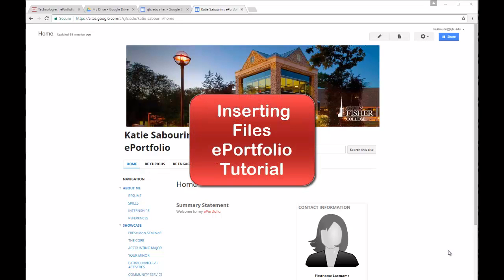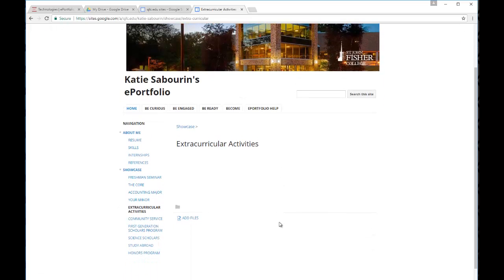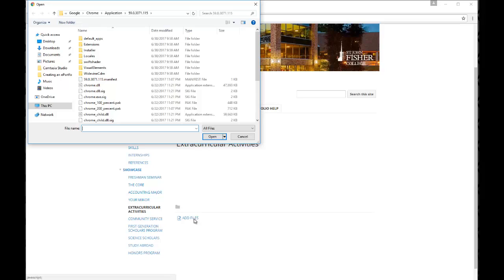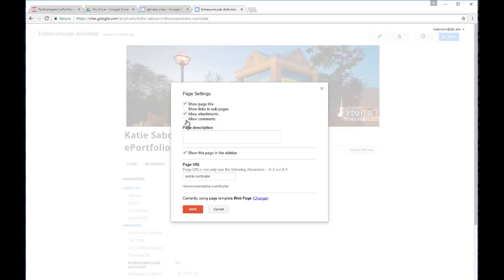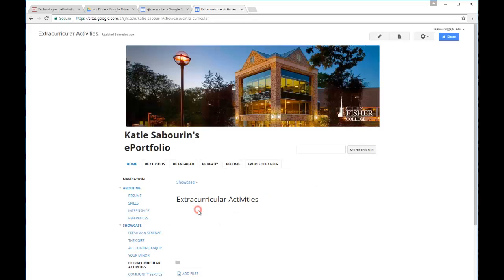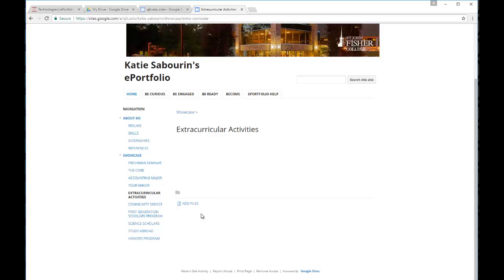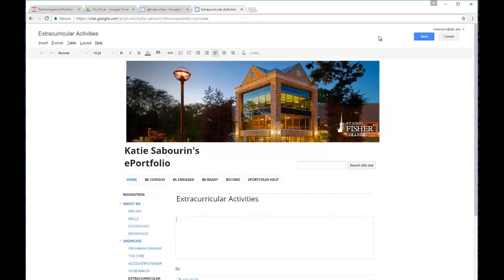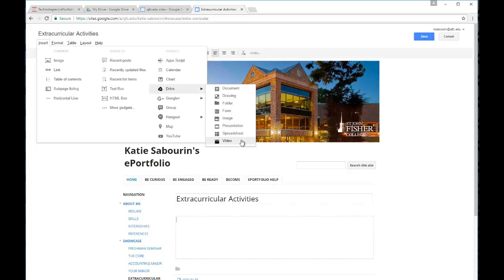ePortfolio Tutorial - Inserting Files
This tutorial provides the steps to add files to page as attachments and how to insert files directly in the page from Google Drive.